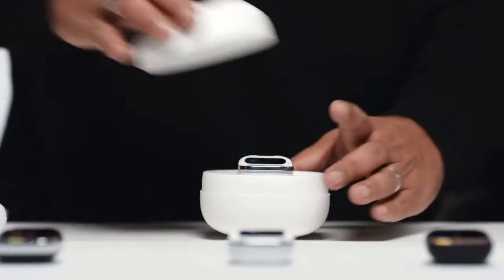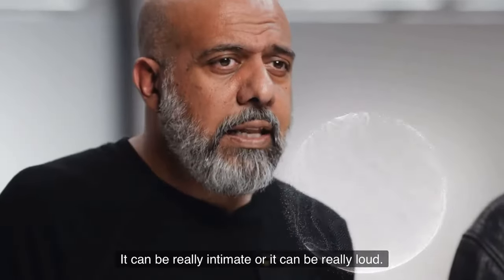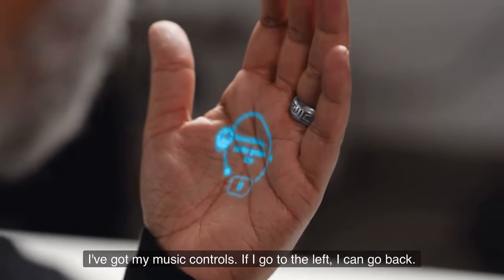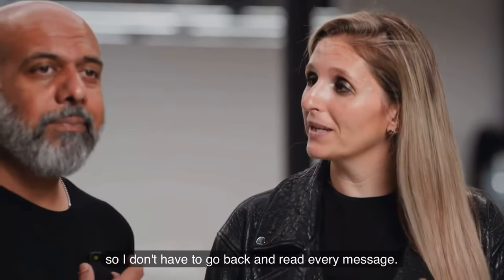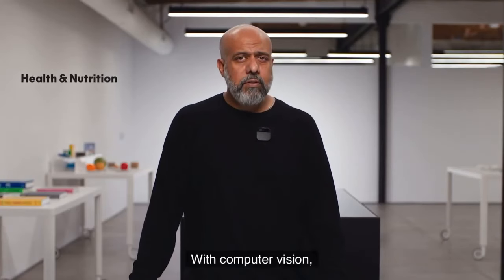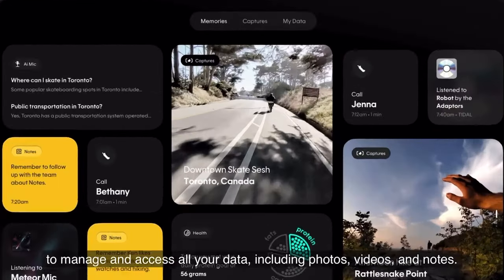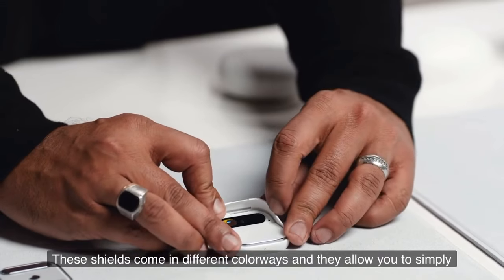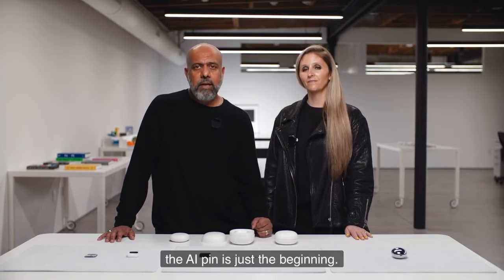Humane launches AI Pin full presentation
A gadget designed for interacting with language models, not apps, and for talking instead of typing. Presented by Imran Chaudhri and Bethany Bongiorno

The Hu.ma.ne AI Pin is an innovative, screenless wearable device designed to offer a range of AI-powered features, potentially rivaling smartphones. It consists of two parts: a computer and a battery booster, which together ensure all-day battery life. The device offers live translation, calorie counting, and a perpetual power system, marking a significant advancement in wearable technology.

Key features include voice, touch, gesture interactions, and a laser ink display, without the need for wake words. It runs on a Qualcomm Snapdragon chipset, providing the necessary speed for AI functionalities. Unlike traditional apps, Humane's OS uses AI experiences, both on-device and cloud-based, to provide services on demand, such as playing music or providing web-sourced information.

The hardware includes an ultra-wide RGV camera, depth and motion sensors, and a unique speaker that creates a sound bubble. It ensures privacy and security with a dedicated privacy chip and a trust light indicator for sensor activity. The AI Pin can assist with messaging, summarizing important messages, and providing information like gate codes. It also helps track dietary goals, like protein intake.

The AI Pin supports real-world shopping, providing information and transaction options for products. It captures photos and videos, stores data, and offers recommendations based on user preferences. Managed through the Humane Dot Center, it promises a simplified interaction with data.

The device will be available with various accessories for customization and protection, including a charging case. Priced at $699, it includes additional services like unlimited queries, talk, text, and data for $24 a month. This innovative device raises the question of whether screenless smartphones could transform daily life, offering a blend of convenience and advanced technology.

$699 for device + $24 per month

* The April 8 solar eclipse will not pass over any of Australia, East Timor, or anywhere in that region.

* 1 almond has 0.254 grams of protein. 15g would be about 59 almonds. He looks to be holding around 16-20.